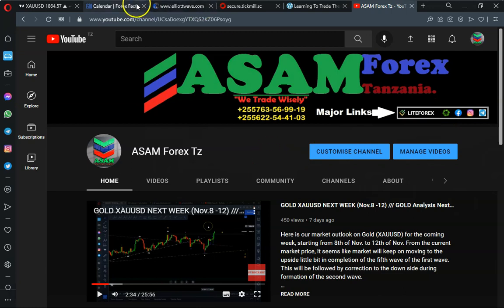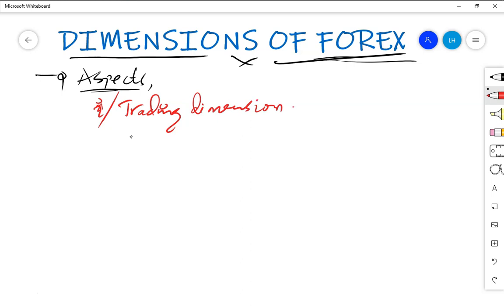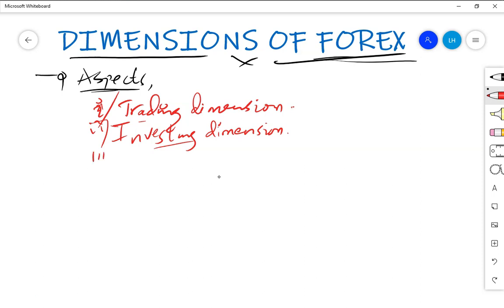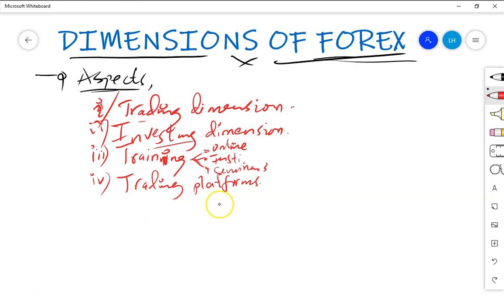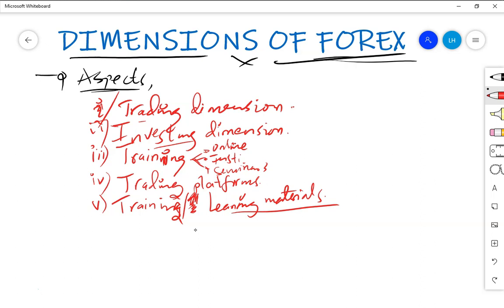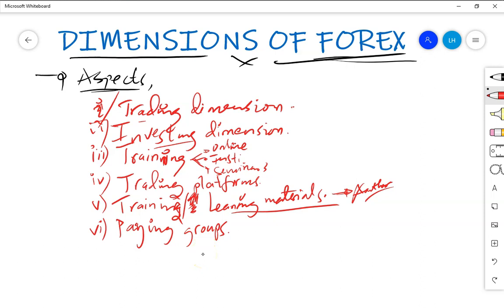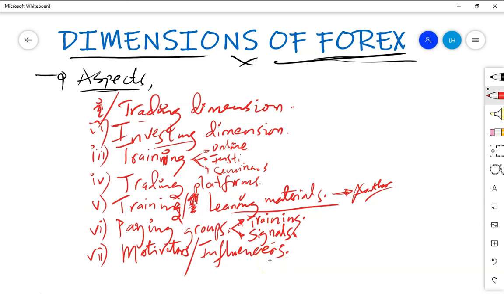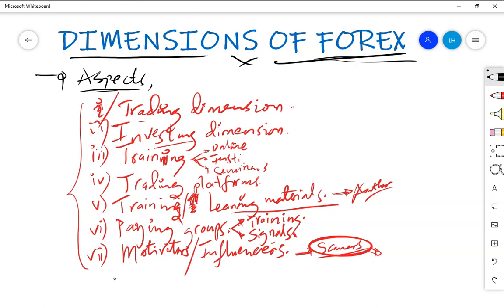KEY DIMENSIONS /ASPECTS OF FOREX. [ TRADING, INVESTING, SIGNALS. TRAINING, MOTIVATORS, SCAMMERS ].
Forex is among the most popular monetary industry in  the current financial world. As it is still spreading to almost every place, it is accompanied by many things that have both; positive and negative outcomes. This is based on how a person approaches Forex monetary filed.

As person enters into Forex, may have various focus on how Forex is going to make money for his / her life. But from experience, the focus of most new comers in Forex is one; TRADING AND BECOMING RICH.

Now, in reality, Forex is not narrow like that. This industry is very wide and general. This means it offers many other ways for you to make money. This video explains all the KEY DIMESIONS or ASPECTS OF FOREX.

JUST WATCH IT TILL THE END.

***KOZI YA FOREX KWA KISWAHILI***